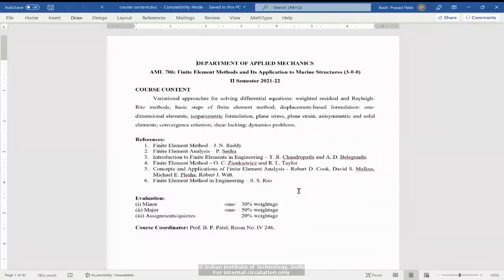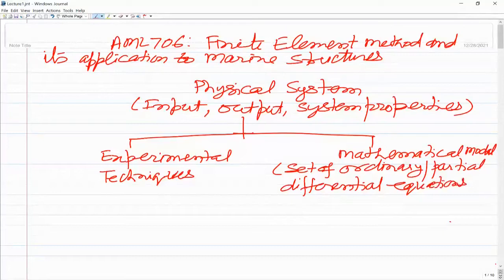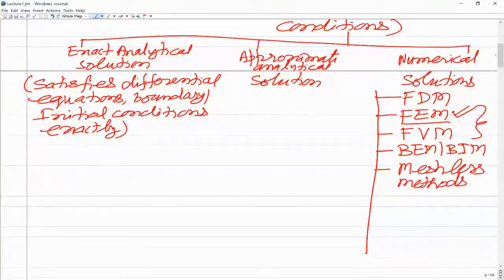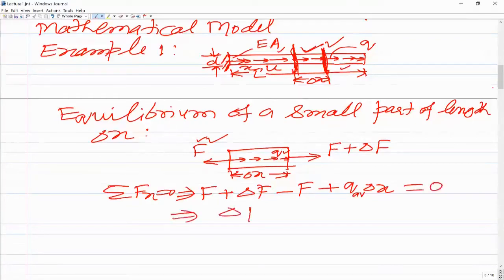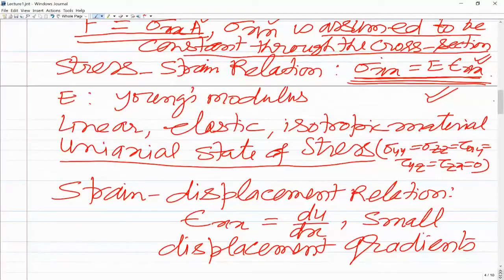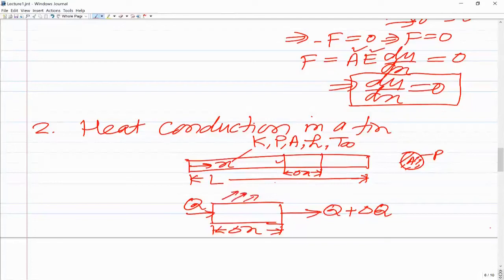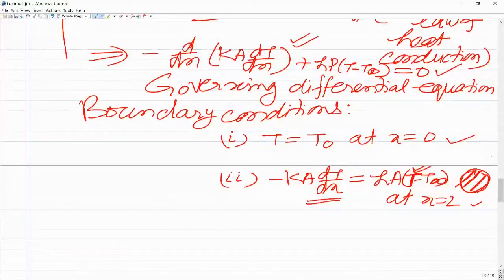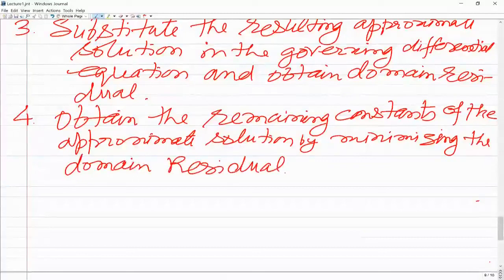FEM By Prof. B.P. Patel I Basics: Lecture 1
Introduction To Physical Systems.
Mathematical modeling of physical system.
Different types of solution technique.
Approximate analytical solution